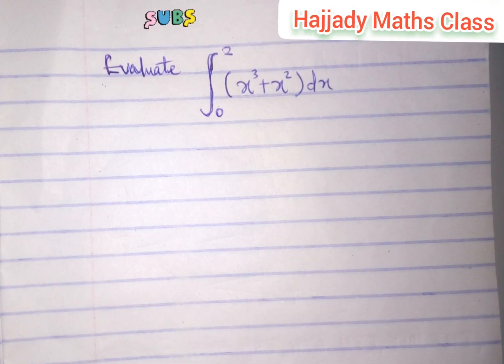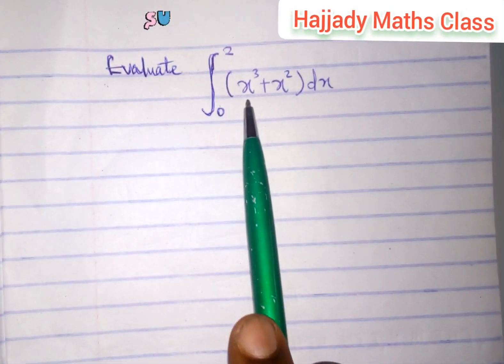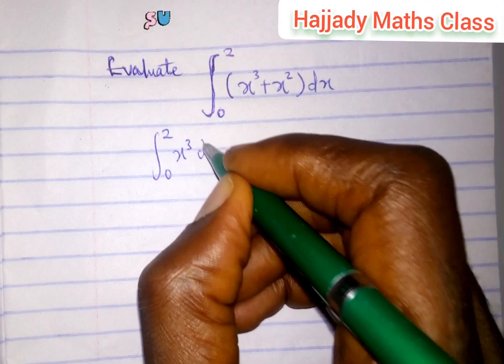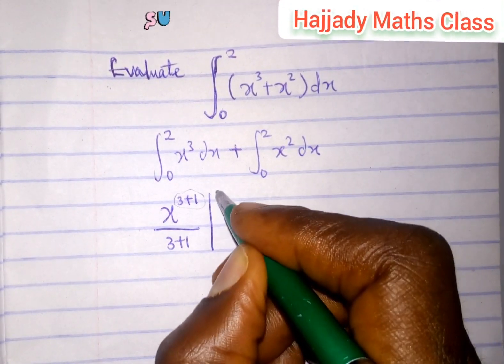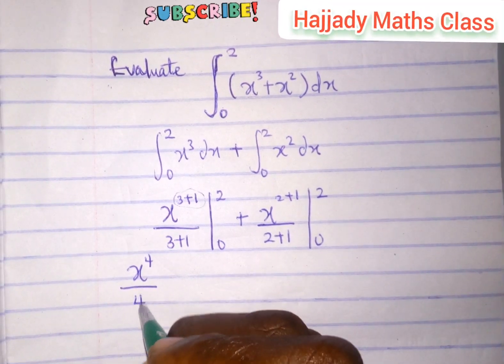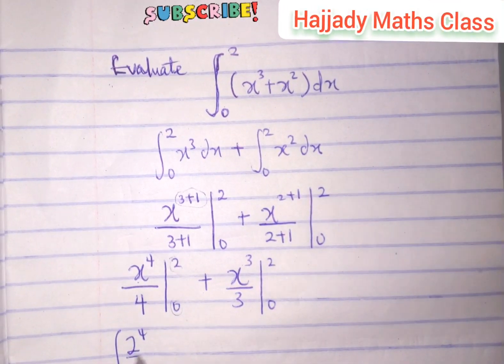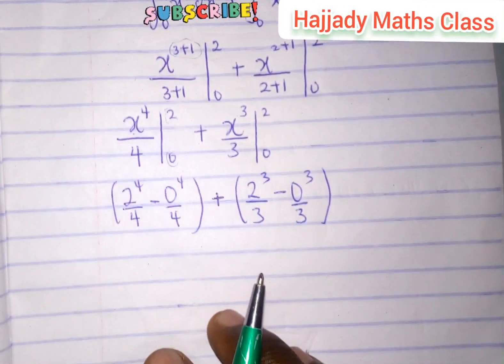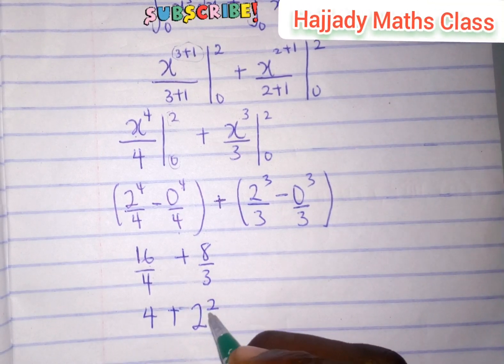Calculus : Integration involving Limits